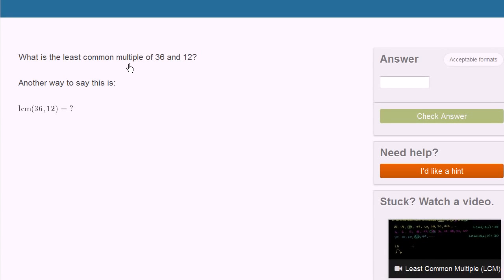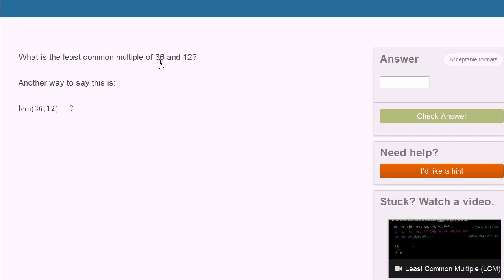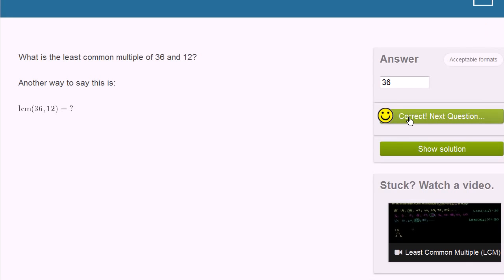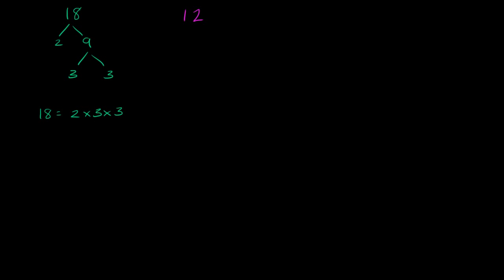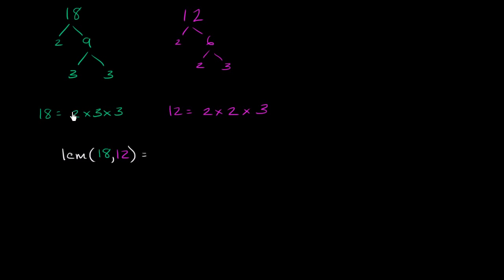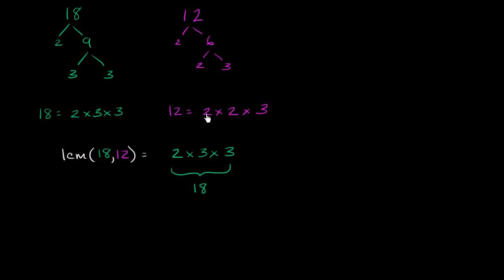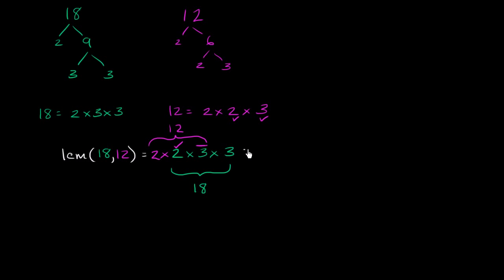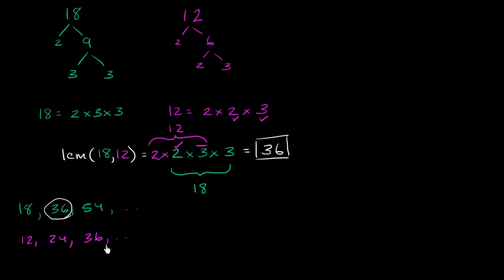Least common multiple exercise